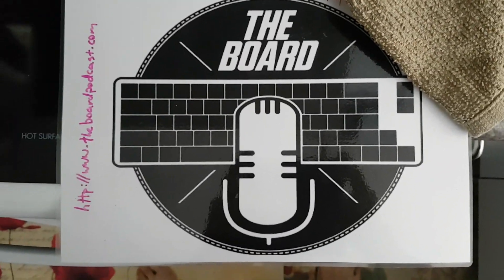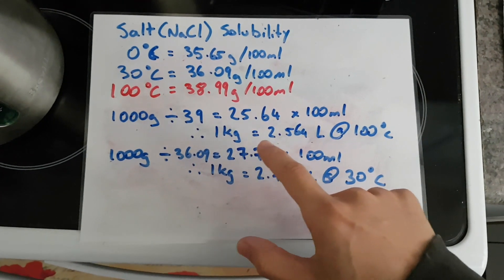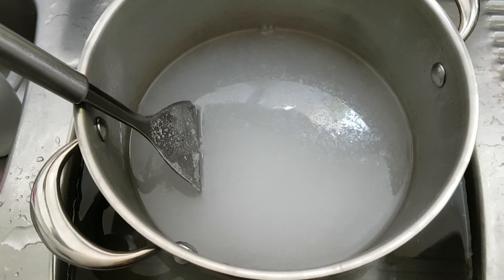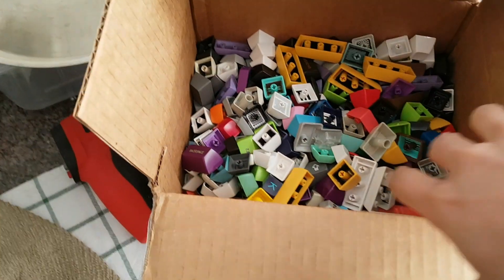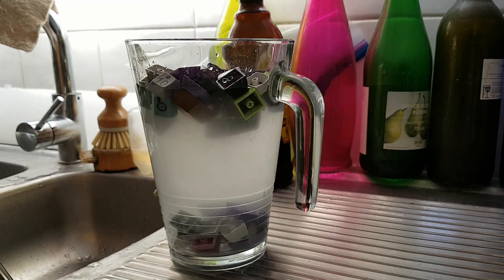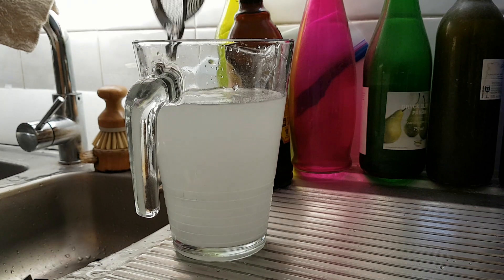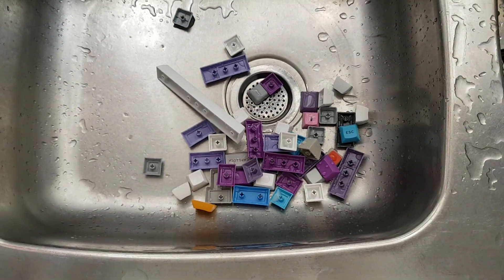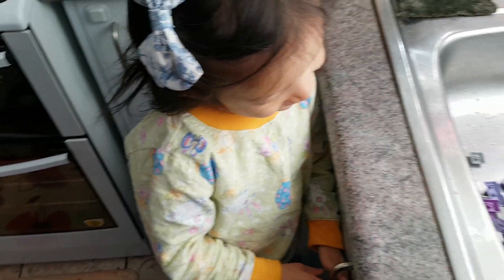Keycap Science - Separating ABS and PBT with Salt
Thanks to a comment from my previous video, I thought I'd do the experiment and use a saturated salt solution as a means to separate my grabbag keycaps to find PBT keycaps from ABS keycaps.

It was a bit of a process to boil up some saturated salt solution, let it cool off, and then start dunking my keycaps into them.

The end result does work, but you have to make sure you rinse off the caps well, since if you use salted caps its not going to do nice things to your keyboard!

So if you have other ideas for keyboard science you'd like me to have a look at (if its safe for me to do so), comment or let us know!